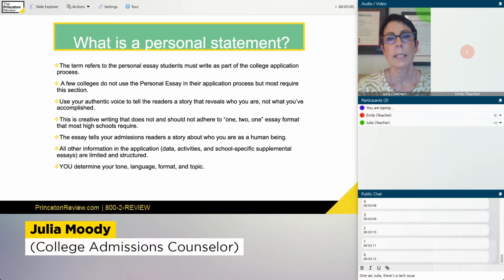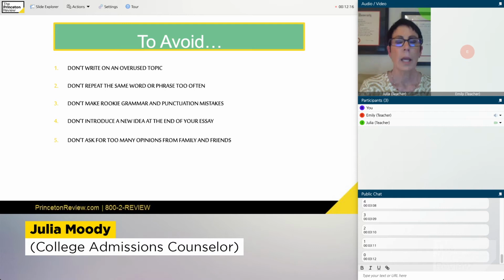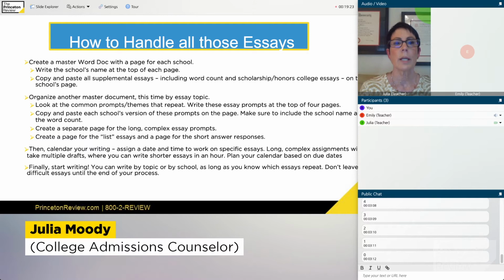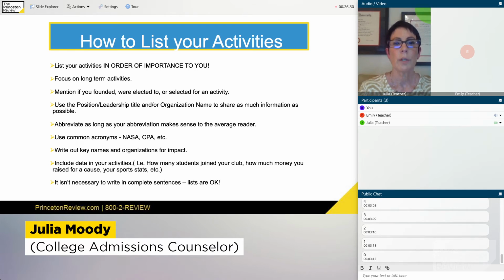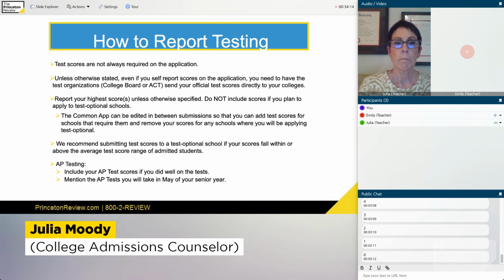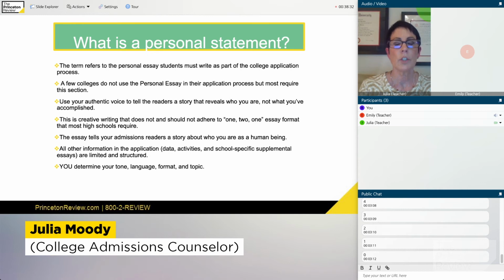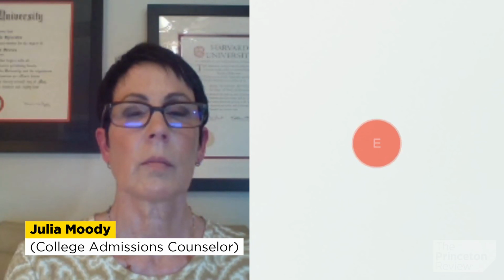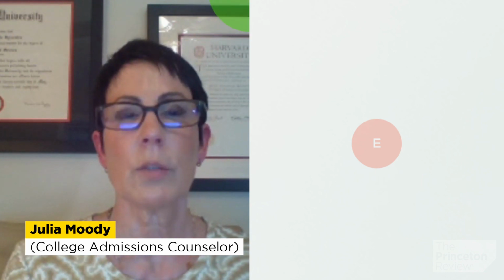College Admissions: "Writing College Essays and Applications" | TPR Live | The Princeton Review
Join Julia Moody, The Princeton Review’s college expert, for an interactive College Admissions Master Class with tips on writing college essays and applications.